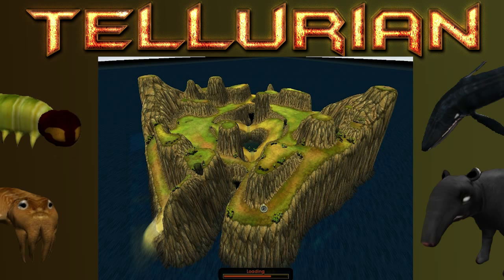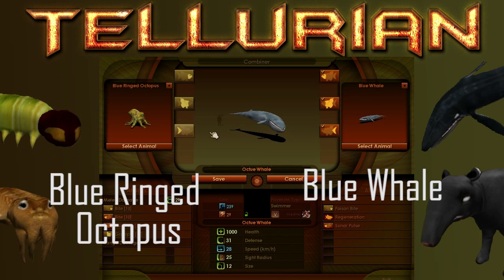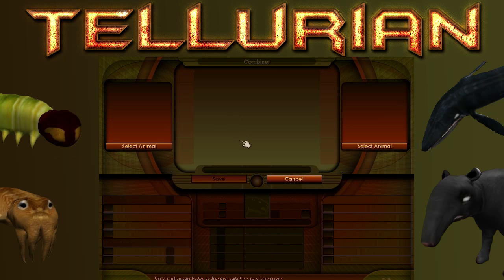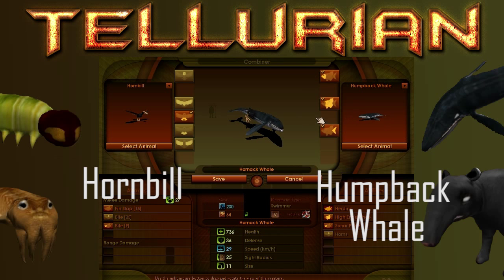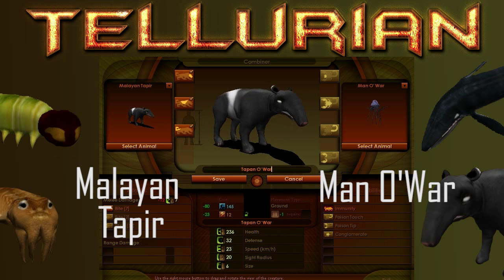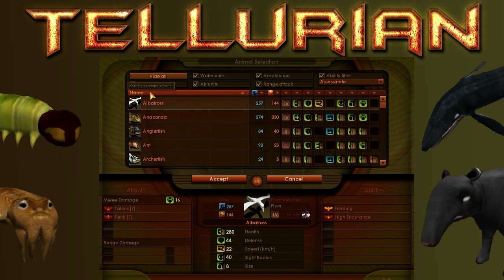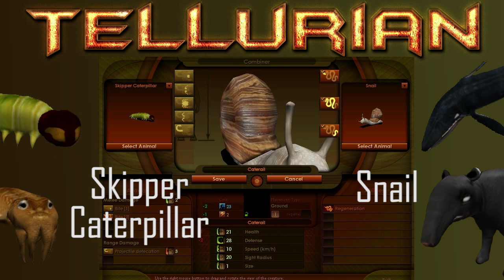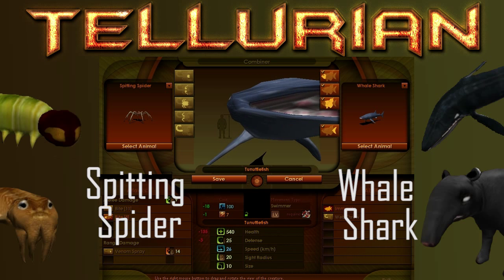Impossible Creatures: Tellurian Mod Spotlight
Hey guys. this is a mod spotlight i made to highlight the amazing tellurian mod created for impossible creatures!